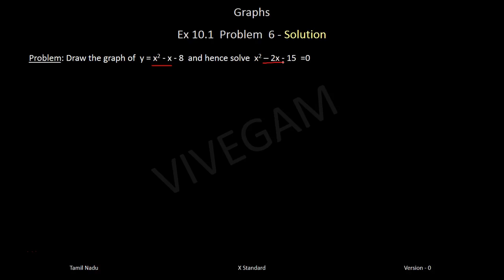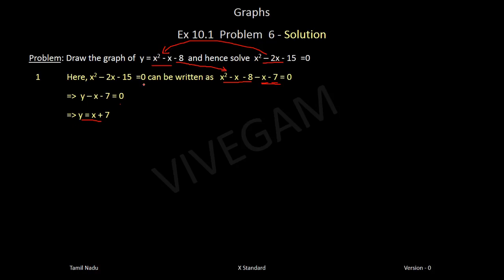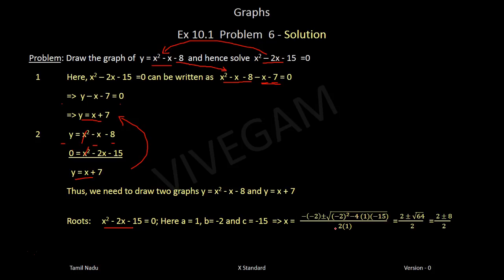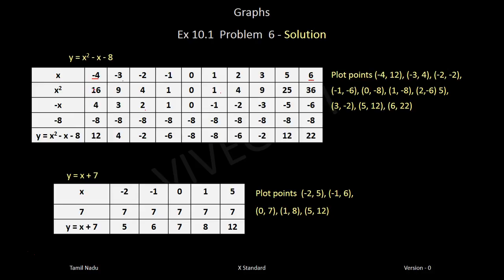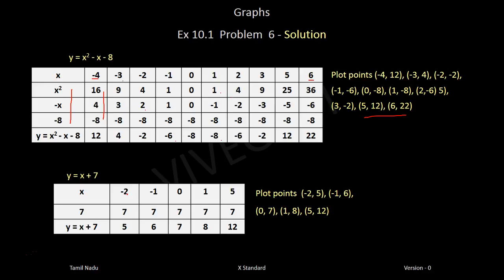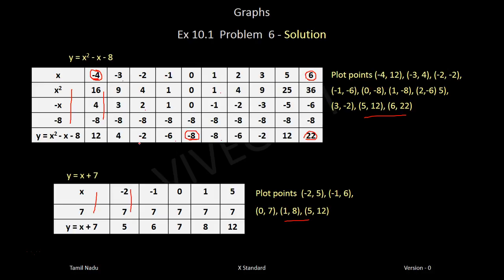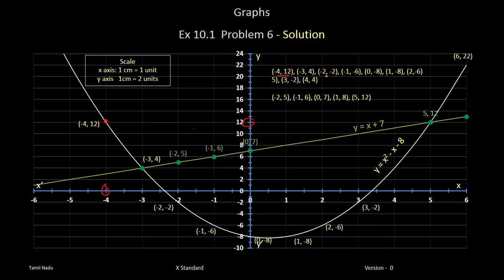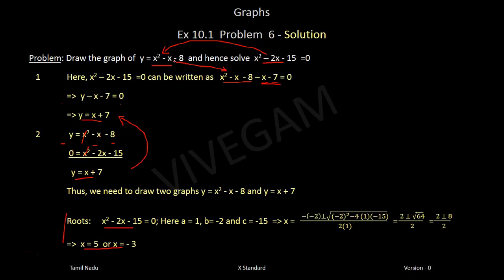10 1 6